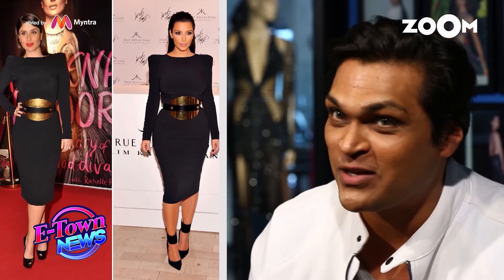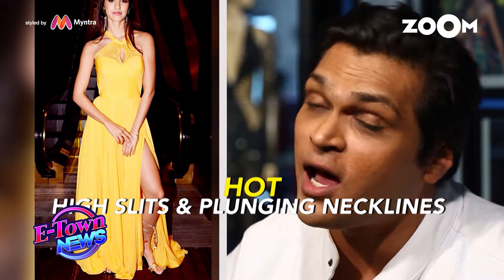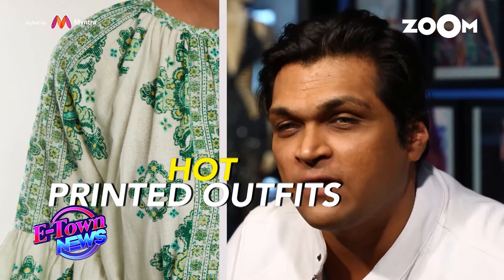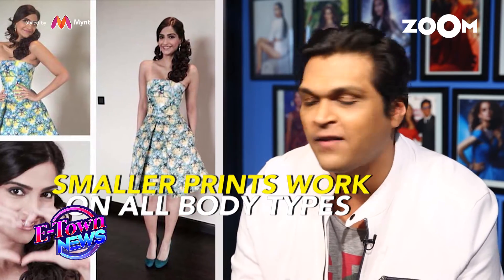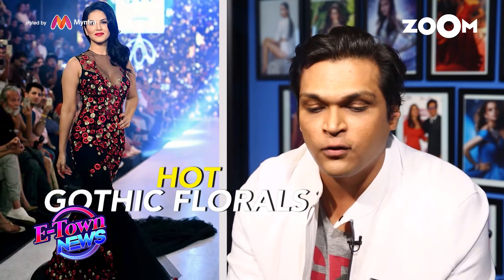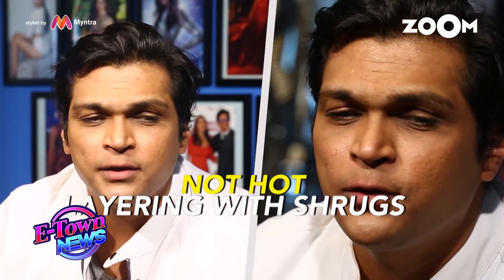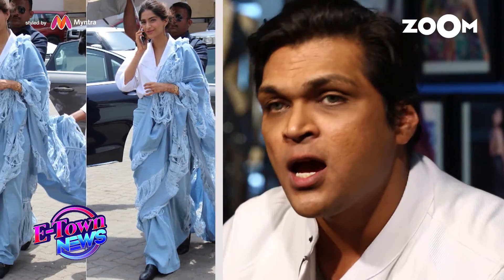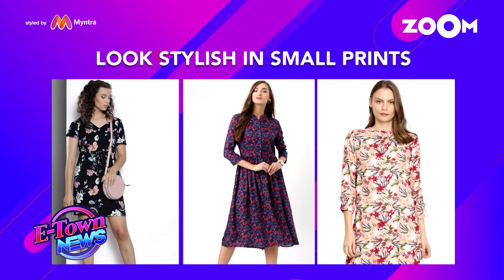Swapnil Shinde on latest fashion trends | What's Hot What's Not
Zoom is young India's newest entertainment station. Original Shows. Bollywood News. Gossip. Music. Countdowns. Superstar Interviews. Fan Requests. Youth Shows. Film Reviews. Celebrity Parties, Movies and more. On-Air and Online!